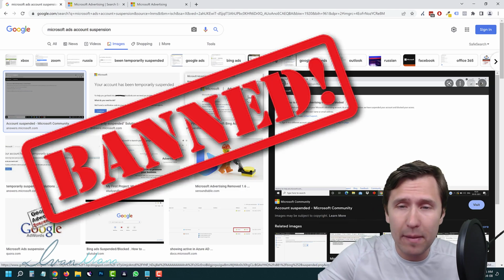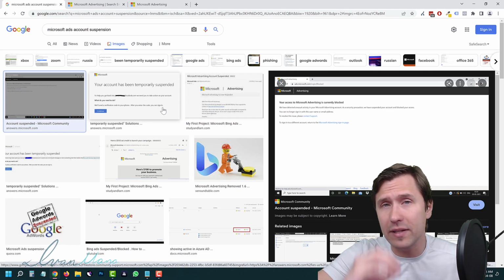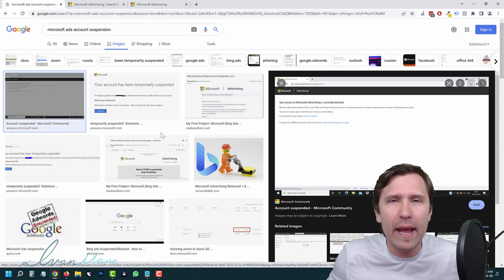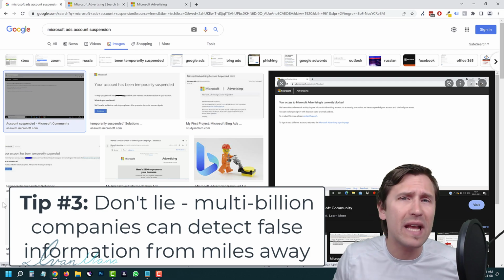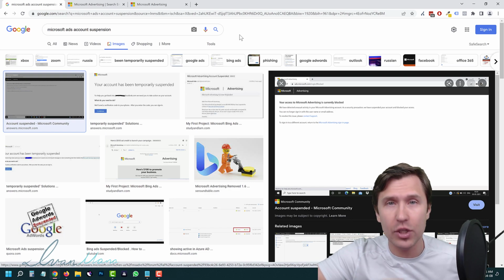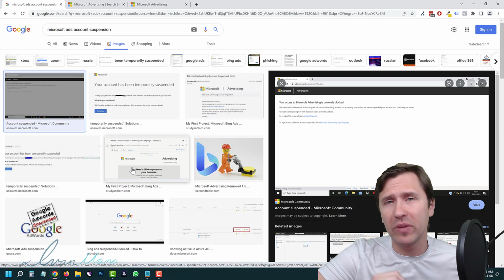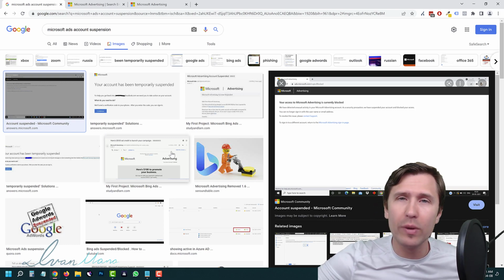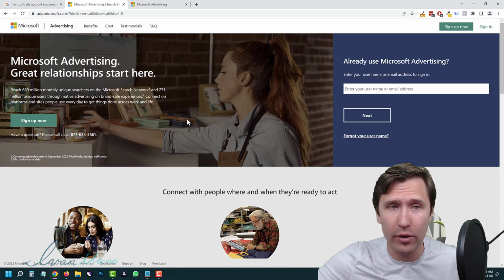Microsoft (Bing) Ads Account Suspended? 7 Tips for What to Do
Was your Microsoft (Bing) Ads account suspended?

Contact John's team at StubGroup here to see if they can help you get your Microsoft Ads account back:

In this video I go over 7 tips to help you make the best of the situation and hopefully get your account back up and running.